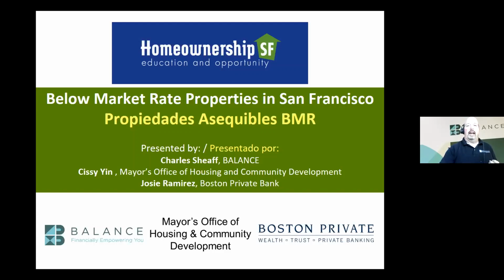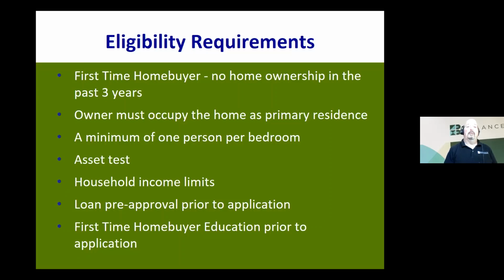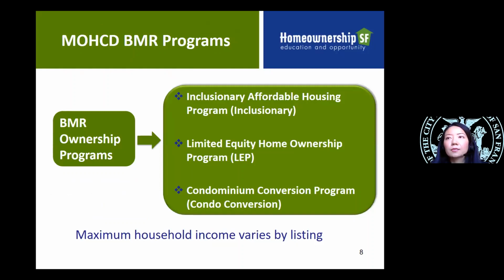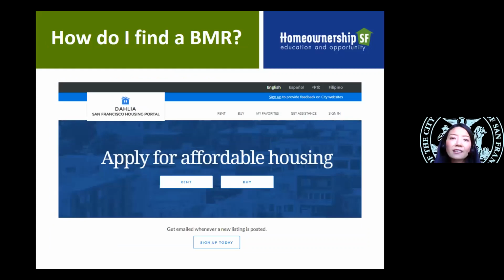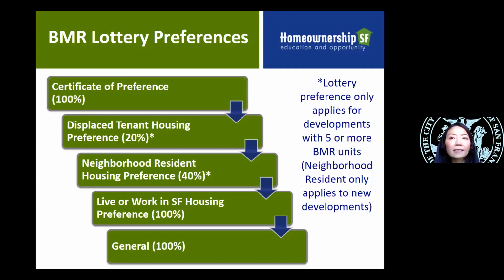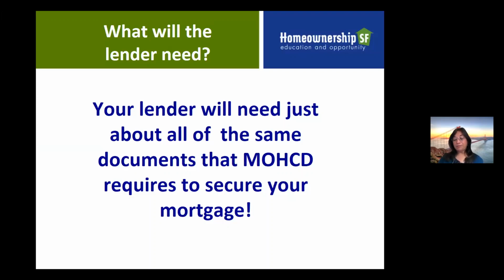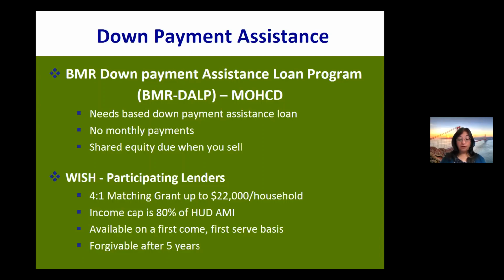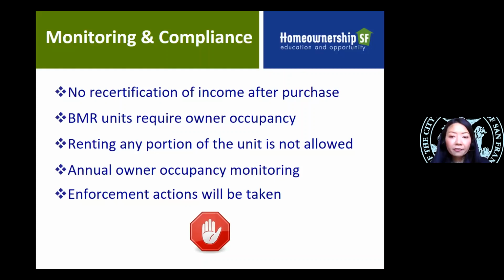Buying a Below Market Rate (BMR) Property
Join Homeowneship SF and learn how to purchase your first Below Market Rate (BMR) home in San Francisco! We will explain how you can qualify and apply online.